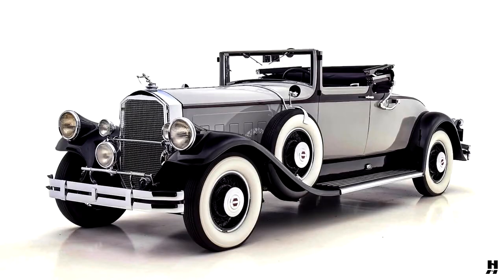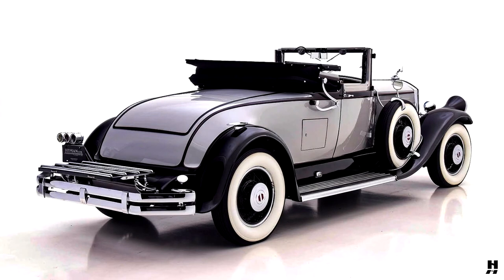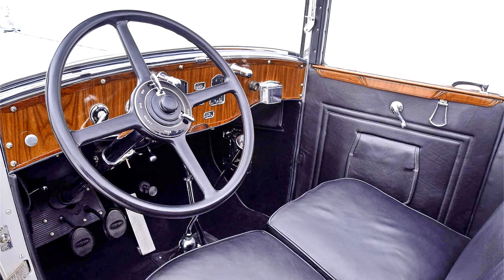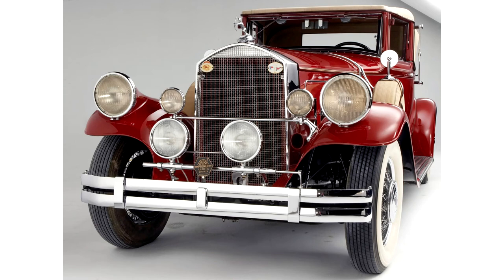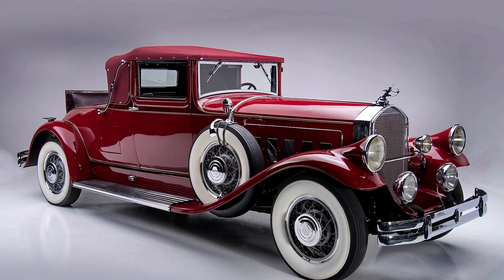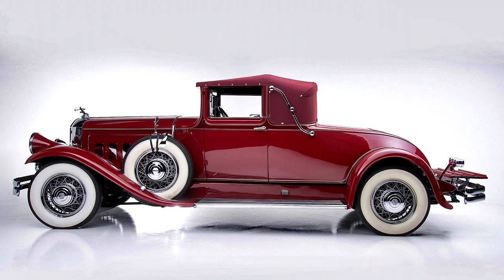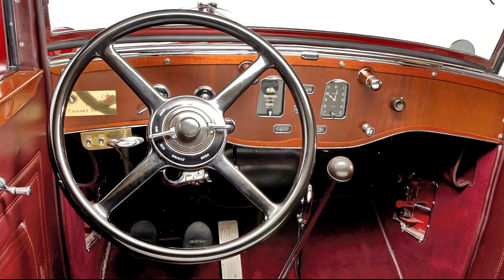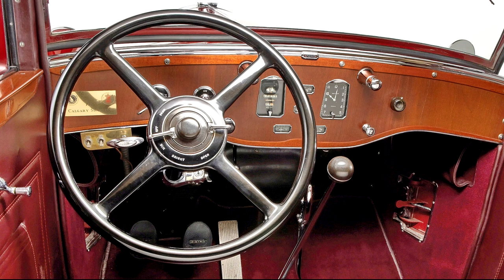Pierce Arrow Model A Convertible Coupe 1930